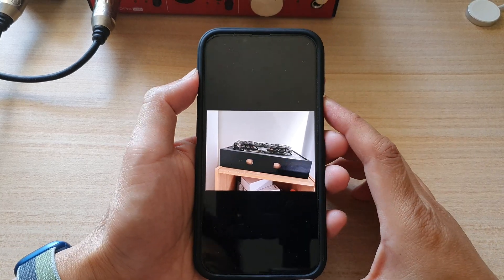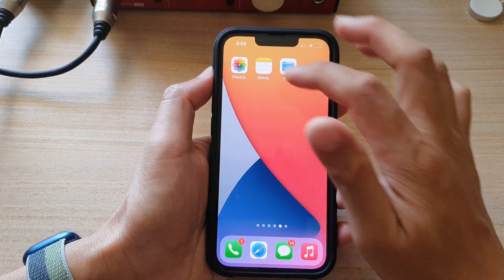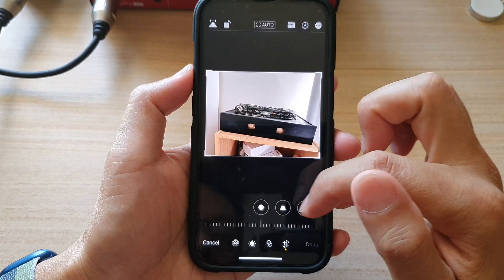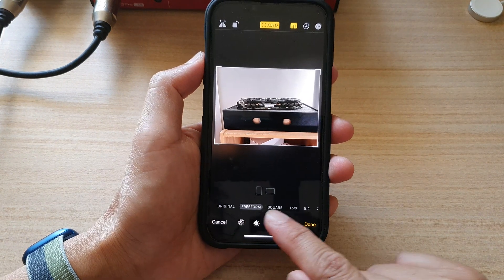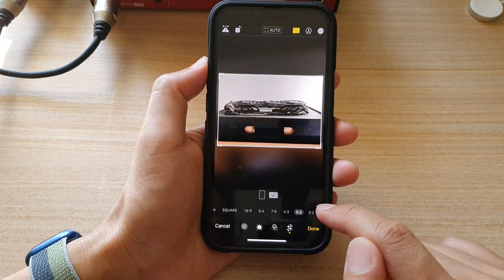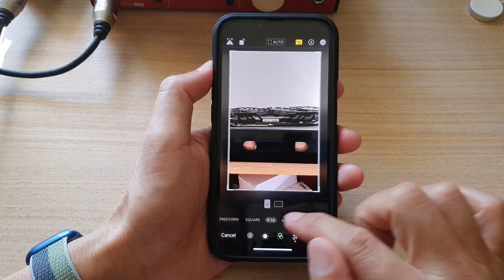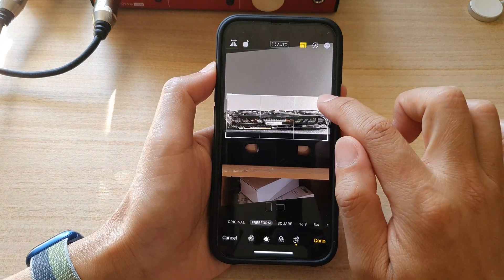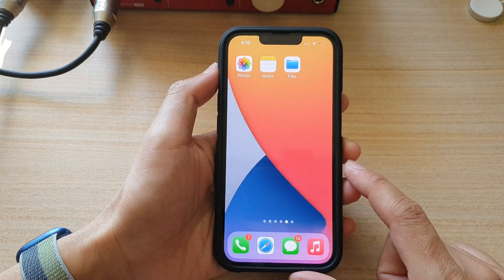iPhone 13/13 Pro: How to Change Aspect Ratio for Photos (Square, 16:9, 5:4, 7:5, 4:3, 5:3, 3:2)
Learn how you can change the aspect ratio for photos on Phone 13 / iPhone 13 Pro/Max Mini running iOS 15.

You will also be able to resize the picture too using this method.